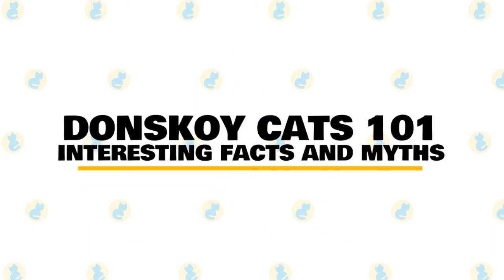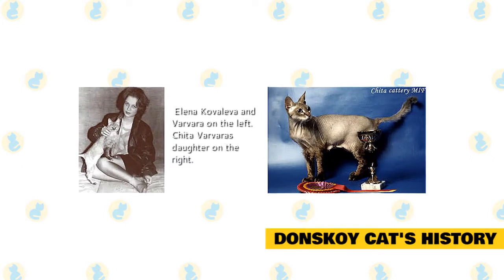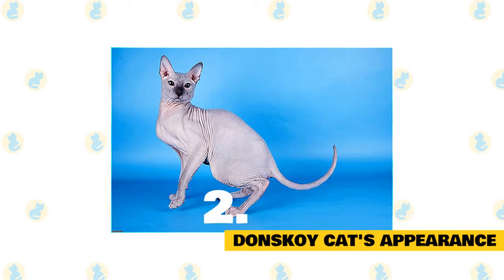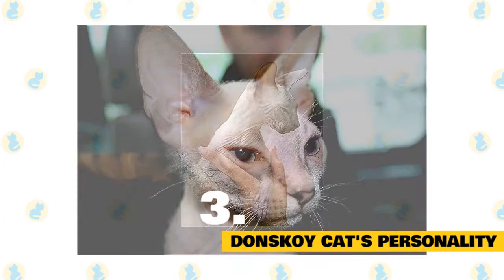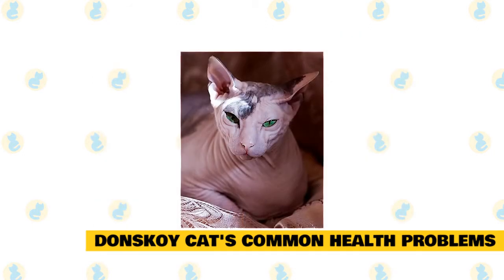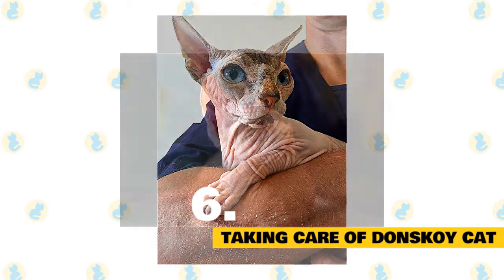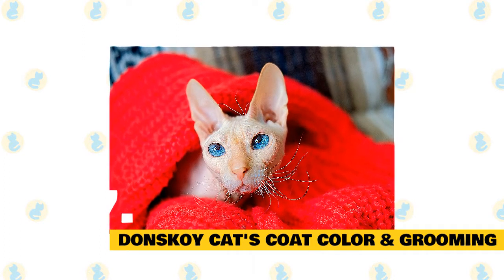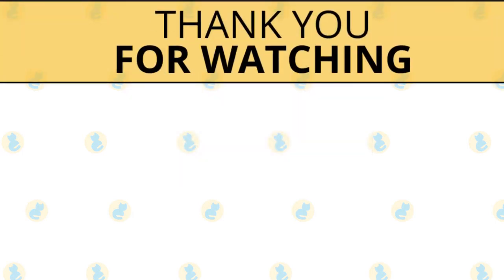Donskoy Cats 101 : Fun Facts & Myths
In today's video, we are going to talk about some interesting facts and myths about the Donskoy Cat.

Often referred to as the Don Sphynx, Russian Donskoy, Don Hairless, and Russian Hairless, the Donskoy is a medium-sized, muscular cat known for having little, or no hair and wrinkled skin that resembles human skin. These friendly, active cats are known for being very loyal. In fact, their loyalty is often compared to that of dogs, and they are also both incredibly intelligent and affectionate.

Cats of this breed may get a lot of curious looks from strangers, as these felines are hairless. Some of the breed’s kittens are born totally hairless, while others lose their hair over time. With its distinctive look, the breed has gained a reputation for being an eye-catching family pet. But remember that you’ll need to exercise a little extra care and maintenance due to the breed’s hairless nature.

You may find these purebred cats in shelters and breed-specific rescues, so remember to always adopt. Don’t shop if you’re looking to add one of these kitties to your home.

Here are some of the interesting facts about the Donskoy Cat, which will give you some further insight into its characteristics and temperament.

1. Donskoy Cat's History.

The story of the Donskoy begins in 19 87 in Russia when a professor named Elena Kovaleva noticed some kids playing soccer with a bag. When Kovaleva heard the sound of meowing coming from inside the bag, she discovered that a kitten was being kicked around.

After Kovaleva rescued the kitten, she noticed that the animal began to lose their hair as they grew older. Later on, the cat gave birth to more kittens who also lost their hair or were born bald. One of these kittens was adopted by a breeder named Irina Nemikina, who began to develop the Donskoy.

The Donskoy was officially recognized by the International Cat Association in 19 87. These days, you may find Donskoys in shelters or in the care of rescue groups. So make sure to consider adoption if you decide that this is the breed for you.

2. Donskoy Cat's Appearance.

The Donskoy is a relatively typical breed. Of a semi-foreign body type, it is mainly characterized by the absence or partial absence of hair on its body. Most Donskoys weigh in at six to 15 pounds. Of average size, it is very muscular and has quite large hindquarters. They have an elegant silhouette and a strong frame.

They have long legs, in proportion to the rest of their body. An interesting characteristic of the Donskoy is their webbed feet. They enjoy swimming outdoors. Their tail is long and slender.

The Donskoy's head is cuniform, or "wedge-shaped" with very prominent cheekbones, as well as wrinkles on the forehead. According to breed standards, the muzzle must be short and the chin clearly visible.   Another particularity of the Donskoy is that it sometimes has very long canines, sometimes surpassing the lips.

Their whiskers, if they have any, must be curled. Their ears are large, very open, and placed high on the head. The tip is rounded and they bend slightly forward when viewed in profile. Their eyes are slanted and slightly almond-shaped. According to breed standards, the color must catch their coat.

Even if they share many of the same traits as the Sphynx, the breed criteria explicitly state that they are very different. This would constitute an eliminatory defeat during competitions.

3. Donskoy Cat's Personality.

The Donskoy has a reputation as one of the gentlest cat breeds around. They are loving and sociable and enjoy being around both humans and other cats, so if you already have a feline-friendly household, definitely consider the Donskoy if you're looking to add more cats to the homestead.

Donskoys love to be handled by humans and will always want to be the center of attention when you're at home. It's vital to understand that the breed needs companionship, so this is not the best cat to adopt if you're away for long periods of the day due to work commitments or if you travel a lot.

The Donskoy is an intelligent and inquisitive cat, so you'll also want to provide an environment where the breed can explore and seek out new adventures on their own. Strategic use of smart and interactive toys can help keep your cat stimulated and satisfied.